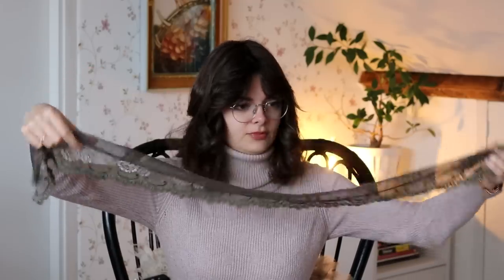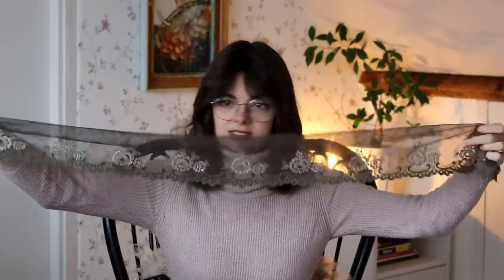I Tried Making Lingerie For The First Time 👙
I impulse-bought a lingerie making kit a while back, and now I have to face the consequences. Let's try making a set of lingerie!

The bra pattern I used
The pantie pattern I used